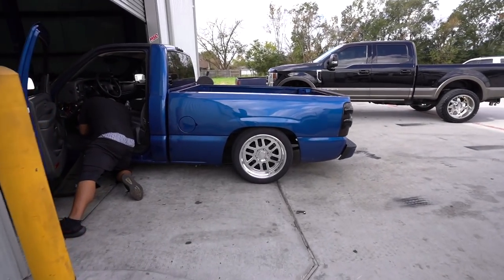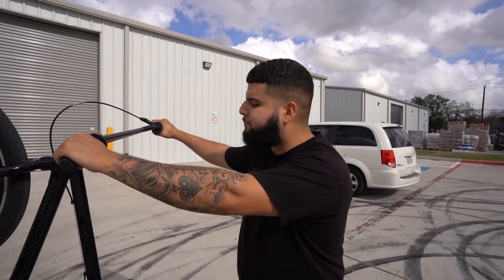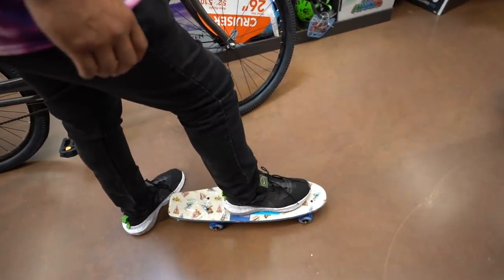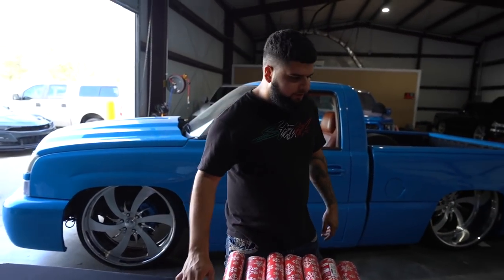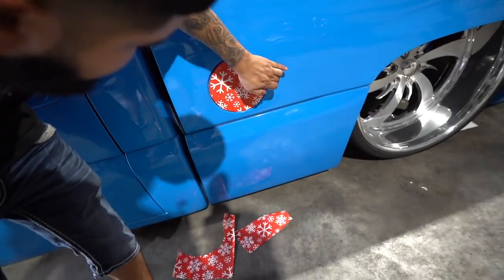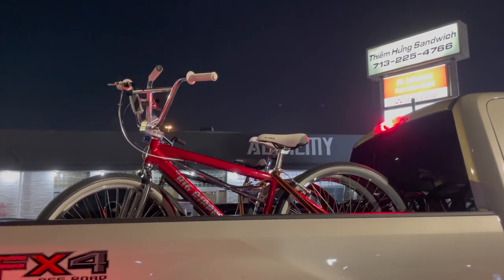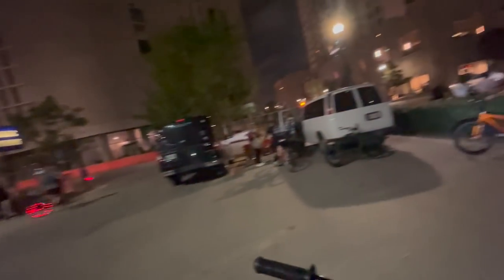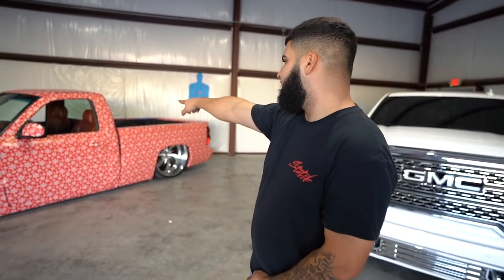WRAPPED MY BAGGED SS CLONE!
WIN MY 2021 SIERRA BELOW!